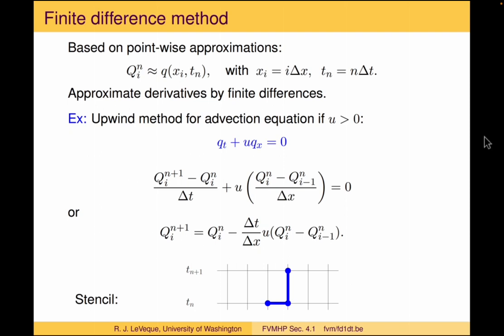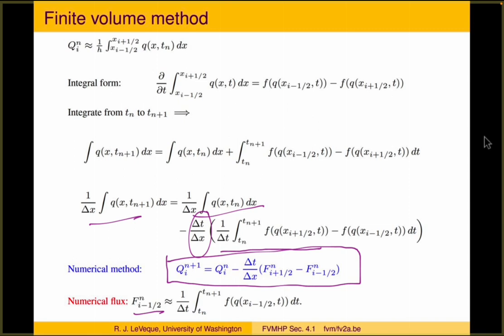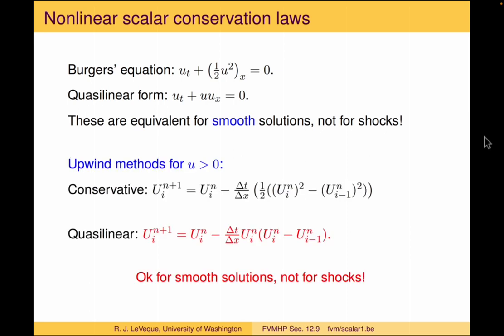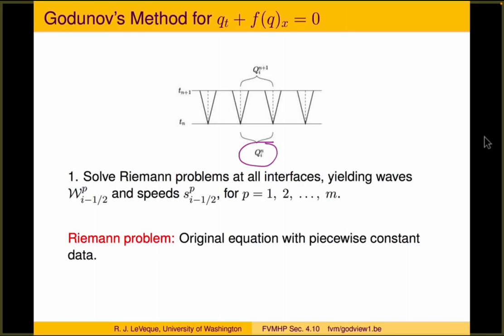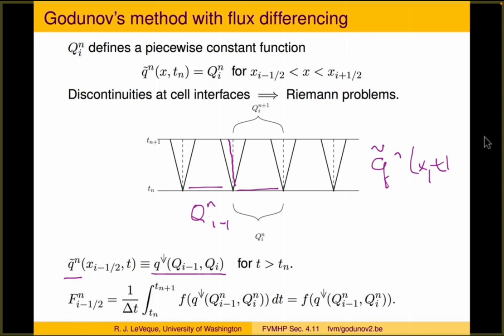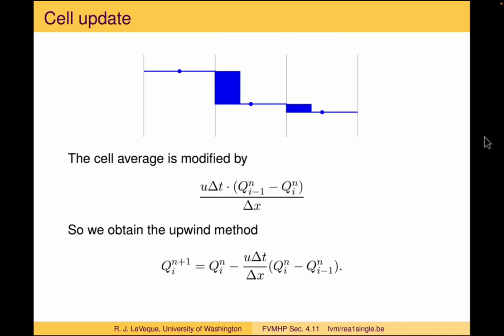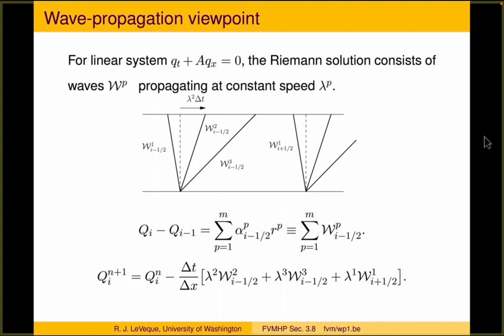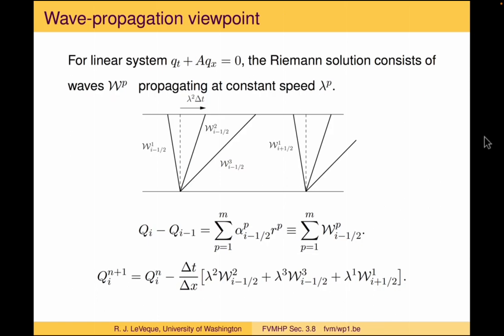FVMHP07 Introduction to Finite Volume Methods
This video contains:

 - Comparsion to finite differences
 - Conservation form, importance for shocks
 - Godunov's method, wave propagation view
 - Upwind for advection
 - REA Algorithm
 - Godunov applied to acoustics